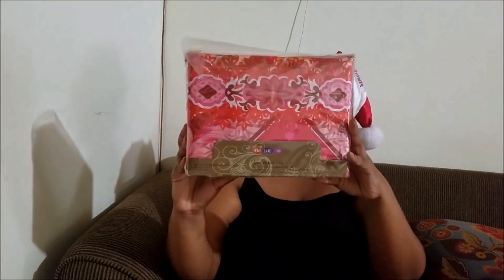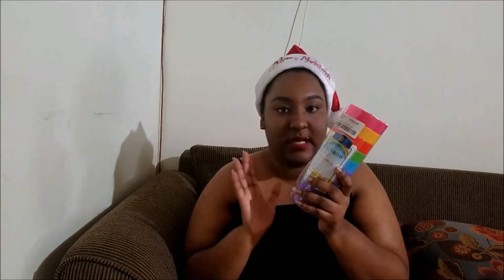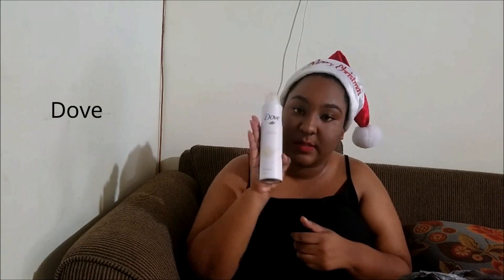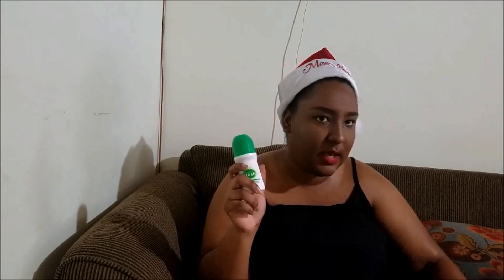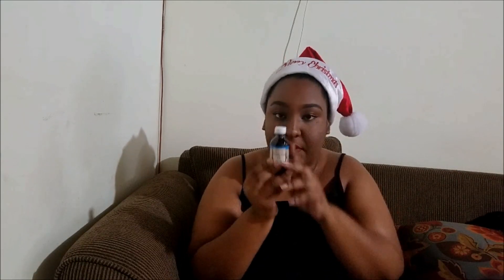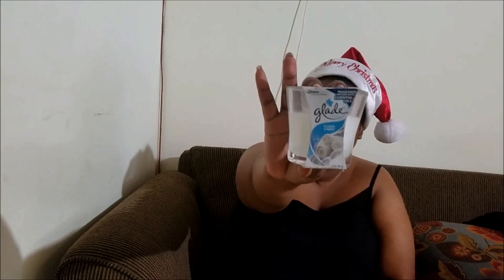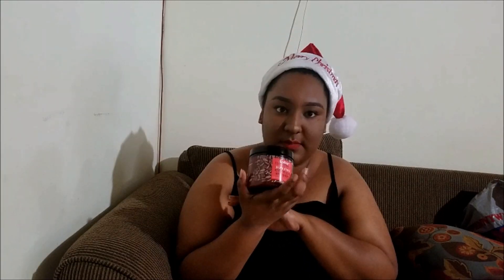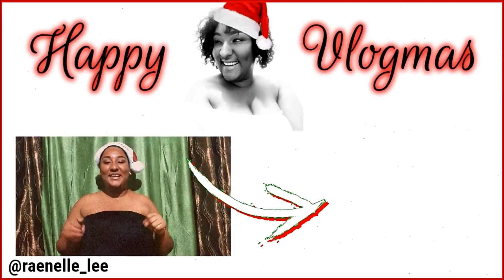PENNYWISE + HOME LAND FURNISHING HAUL | VLOGMAS DAY 5🎄 | TRINIDAD YOUTUBER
🎄WELCOME TO VLOGMAS DAY 5! I had some trouble exporting this video so i'm truly hoping it's okay and yall can view it :( But I did a little shopping and decided to show yall what I get. I should be doing more shopping over the Christmas season so maybe i'll have a part 2? Enjoy!🎄

🎄INTRO/OUTRO SONG:
CHRISTMAS TRAP #2 -